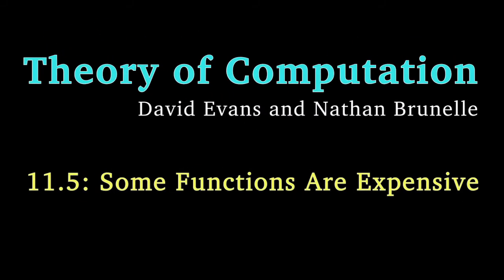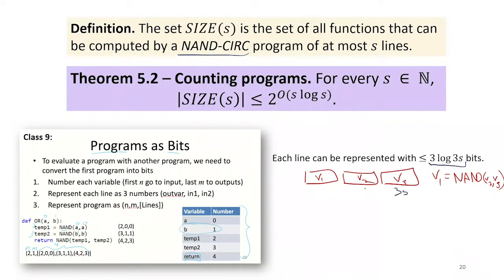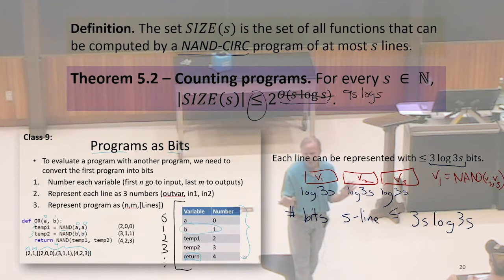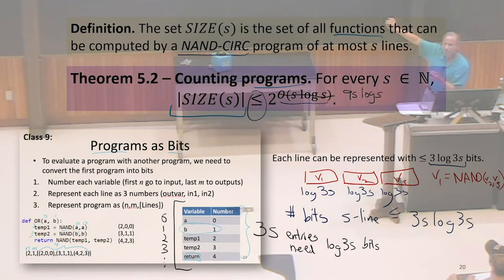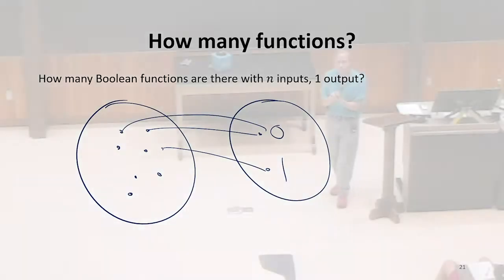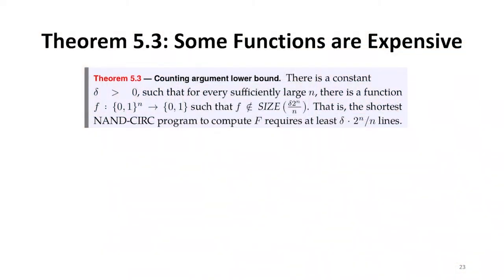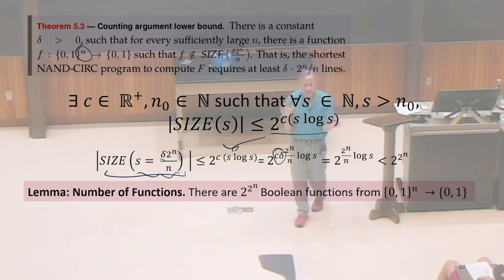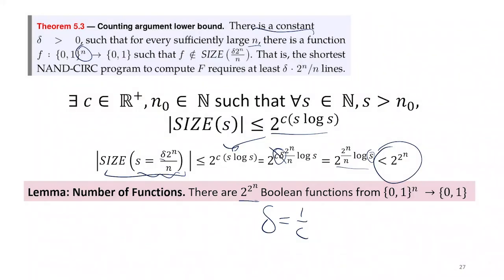Some Functions are Expensive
11.5: Some Functions are Expensive
- Theorem 5.2: Counting Programs
- Counting Functions (how many functions from n-bit input to 1-bit output)
- Theorem 5.3: Some Functions are Expensive